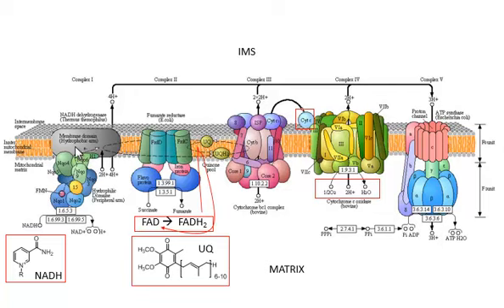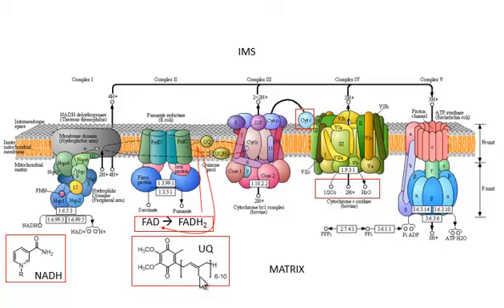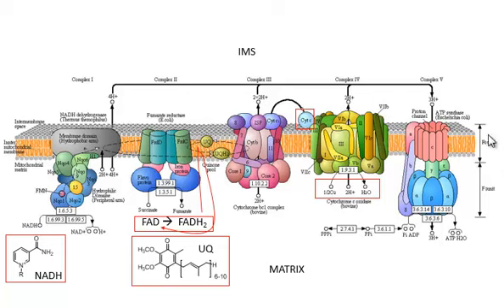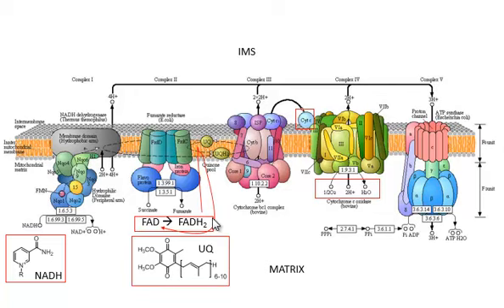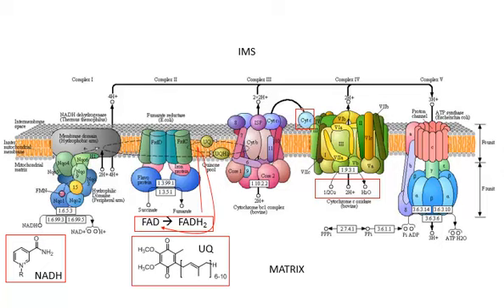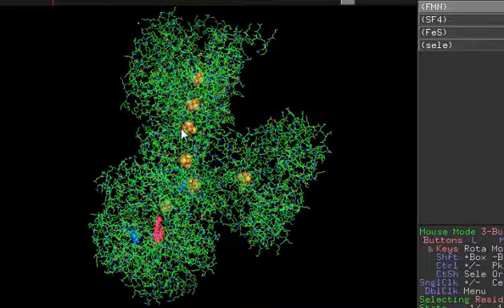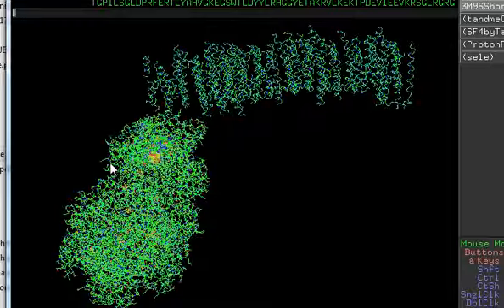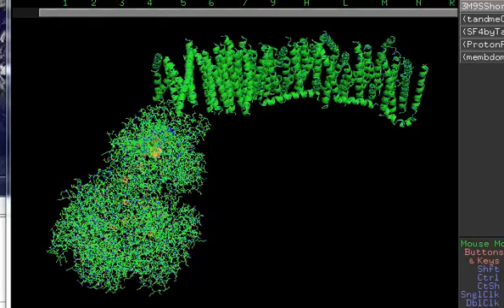OveviewET_Complex I